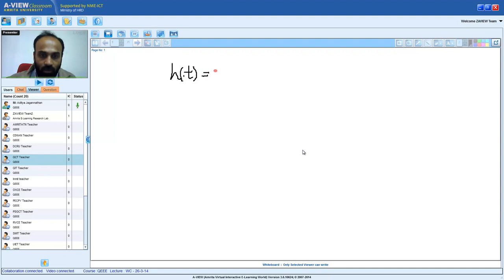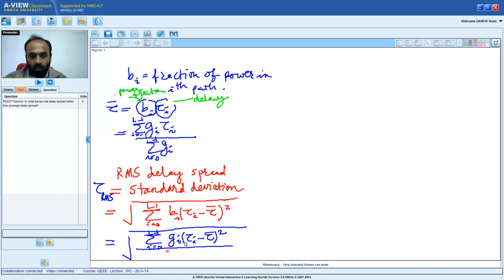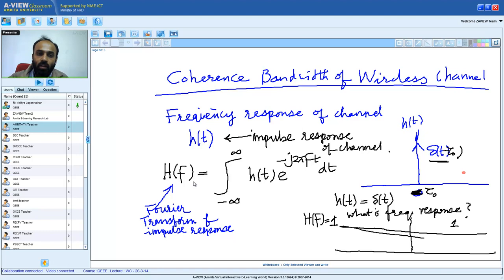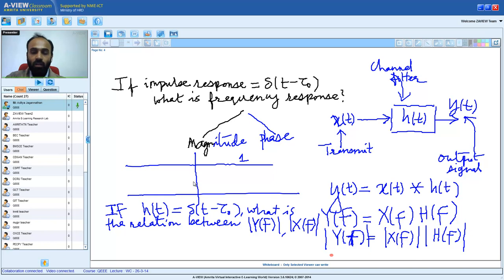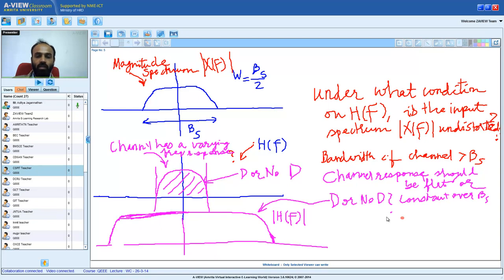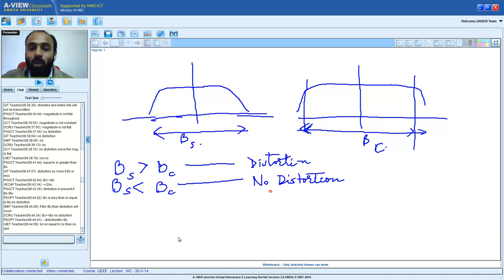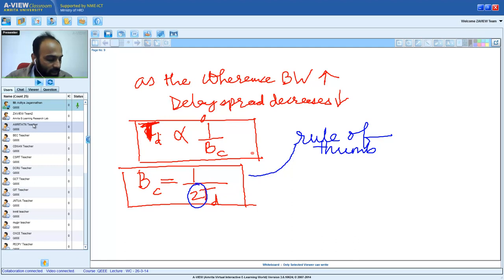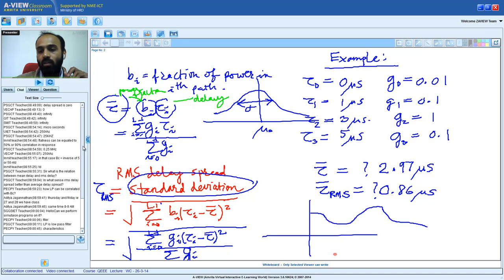QEEE Lecture 15: Coherance bandwidth of wireless channel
Topics covered: Parameters for characterizing wireless channels, Coherance bandwidth of wireless channel